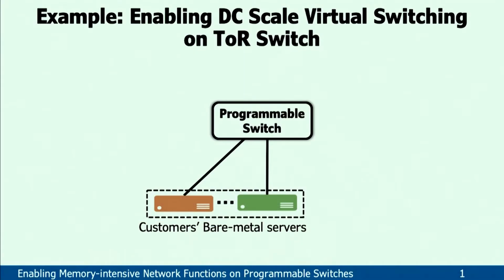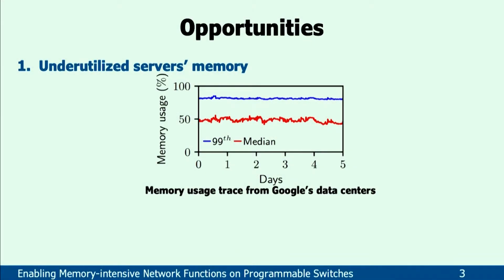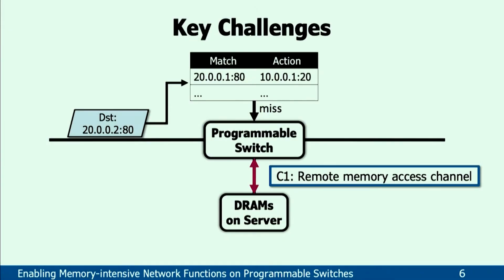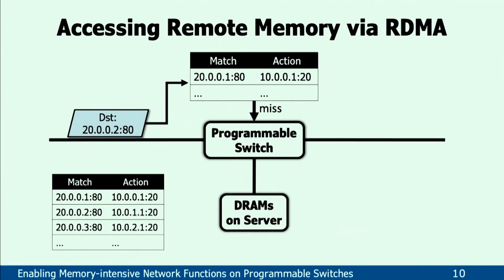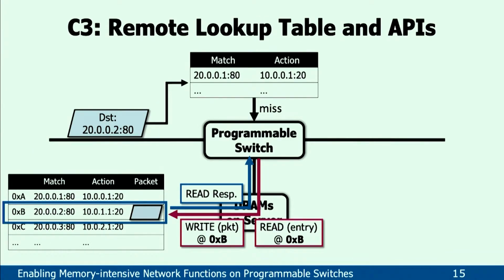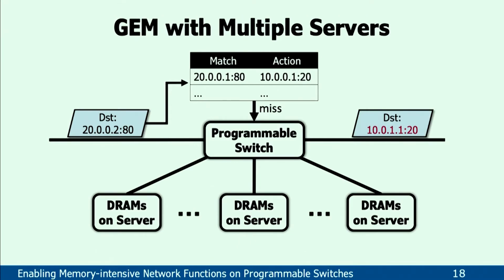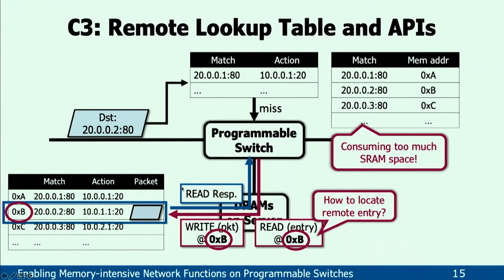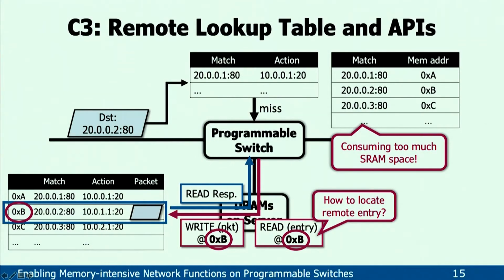7 Enabling Memory intensive Network Functions on Programmable Switches